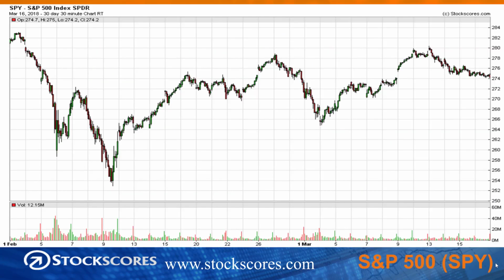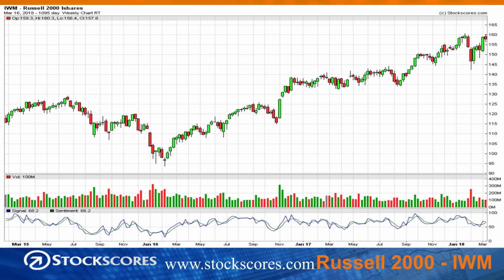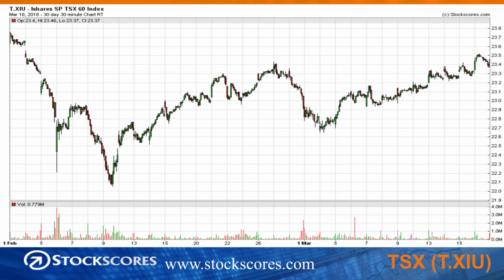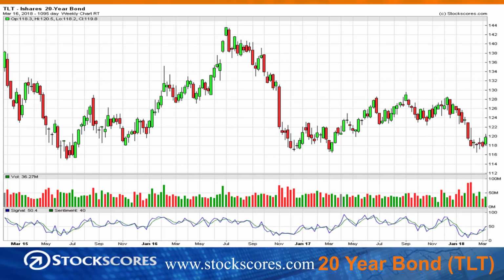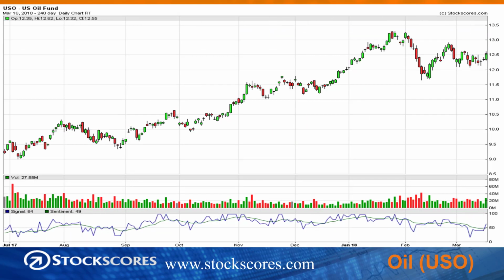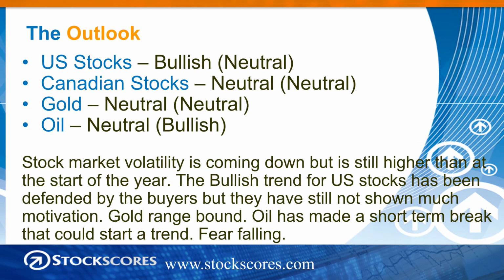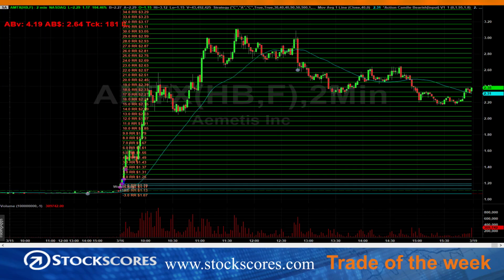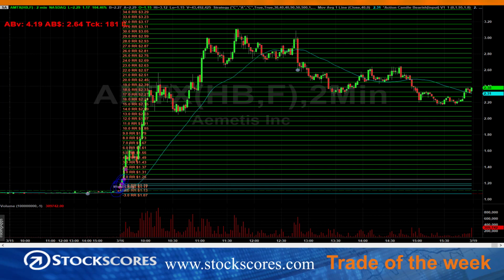Optimism, Pessimism, Fear and Greed - Market Minutes for Mar 19 2018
Many traders think that optimism and greed or pessimism and fear are the same thing but how we trade them are very different. This week, I explain that plus provide my weekly market analysis and the trade of the week on AMTX.